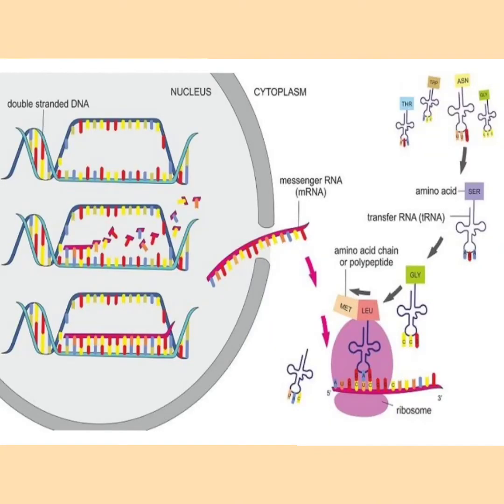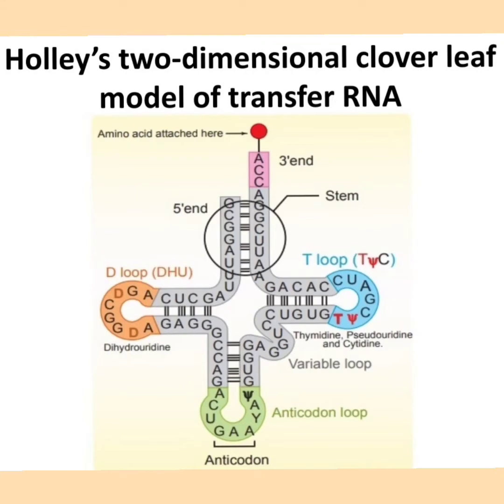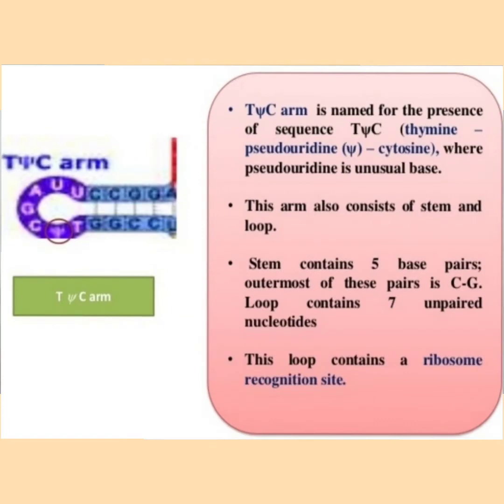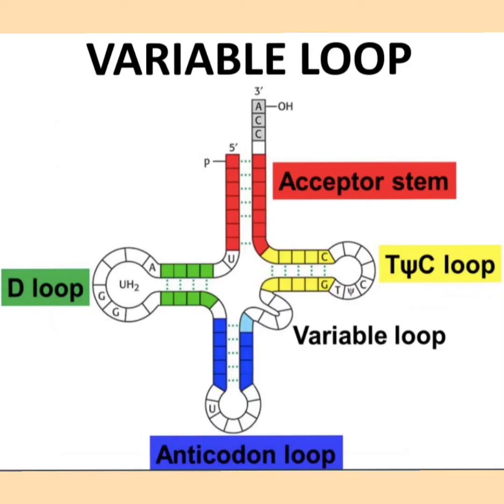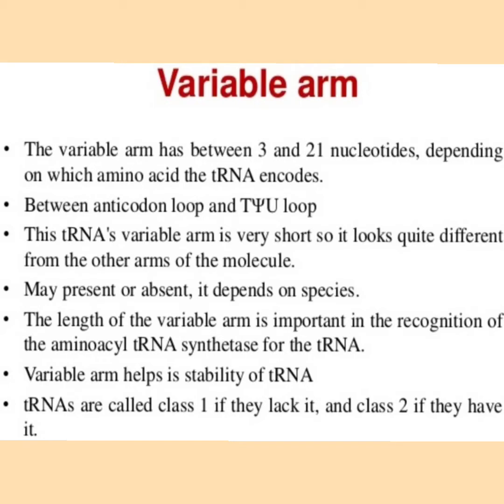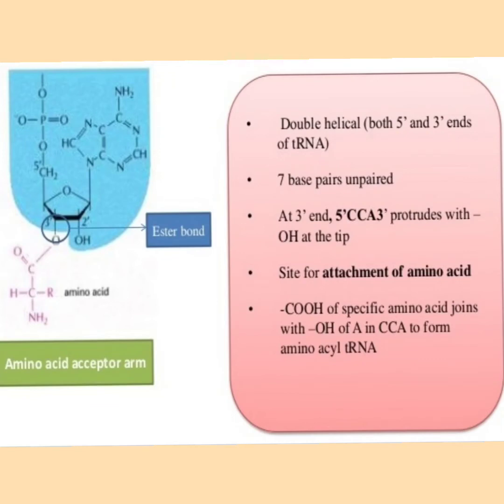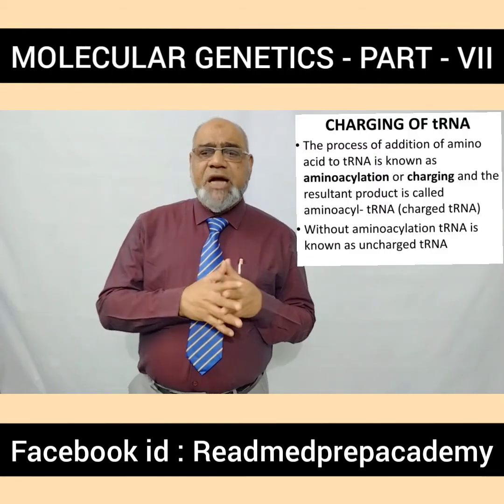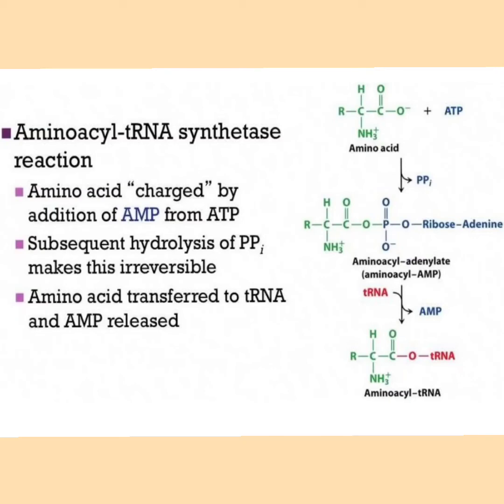# MOLECULAR GENETICS - PART - VII - tRNA - THE ADAPTER MOLECULE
# This video lecture deals with the Stucture and Function of the Transfer RNA - The Adapter Molecule
# This video lecture is useful for NEET aspirants, State Board +2, MBBS, AYUSH and Allied Health Science students
# Practice diagrams from the given images